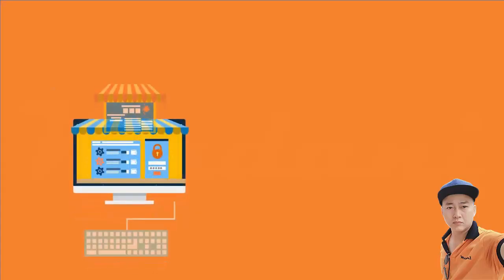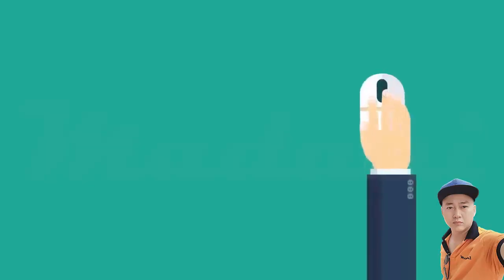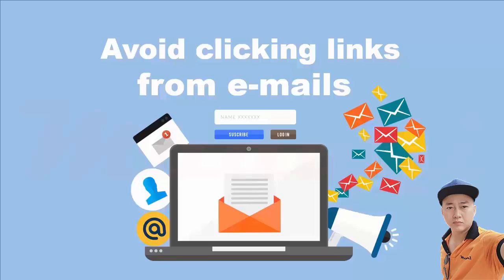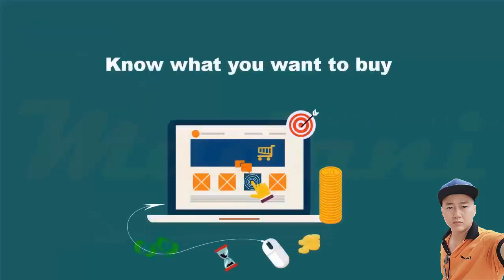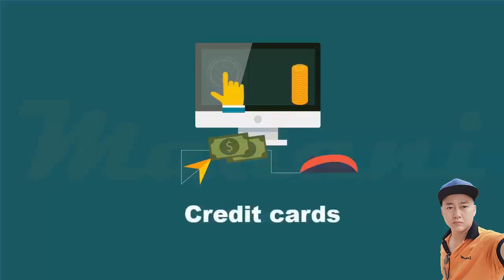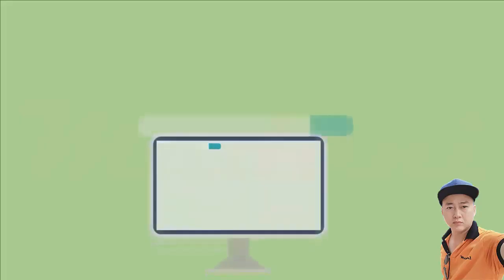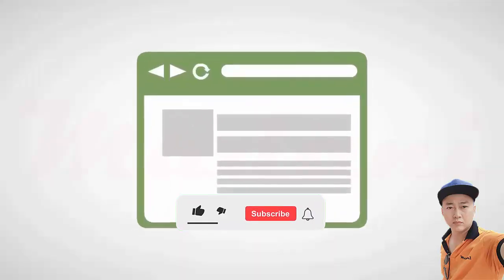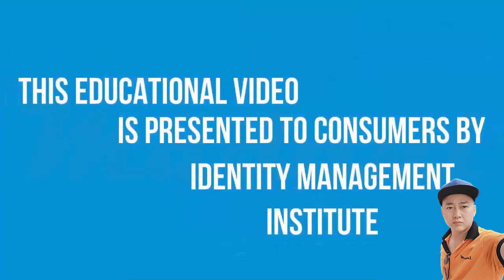Hexagonal Wooden Shelves Living Room Wall - Bedroom Bookshelf